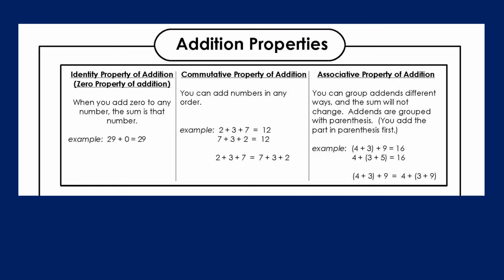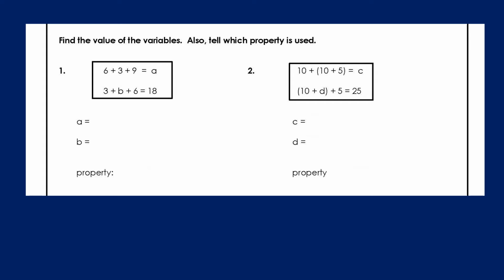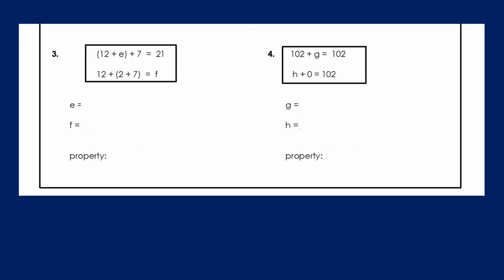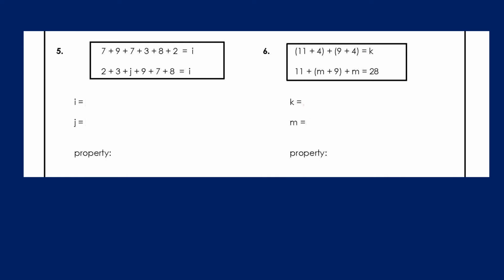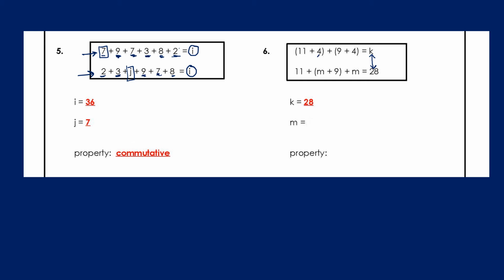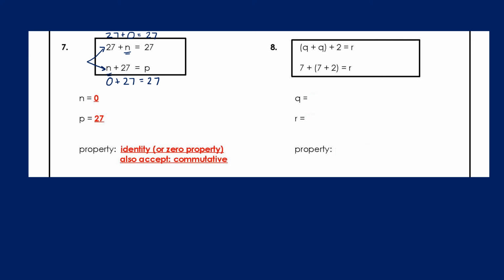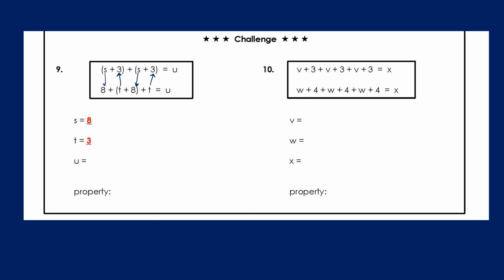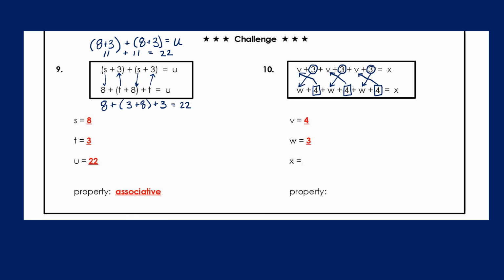Gr. 6 Chapter 6 Addition Properties